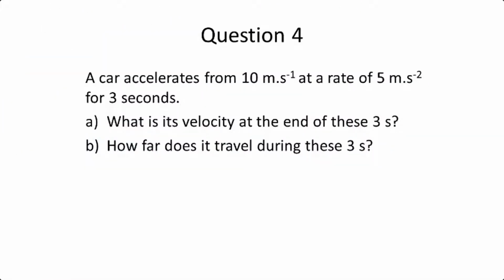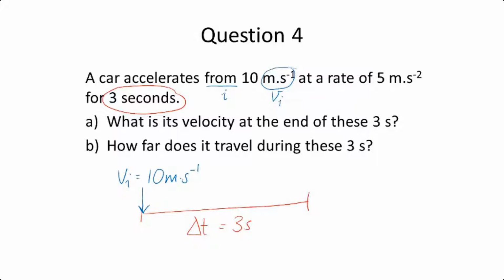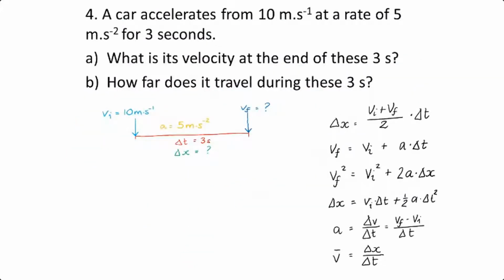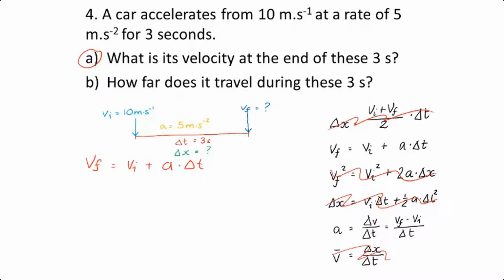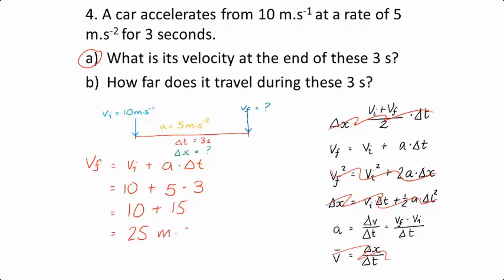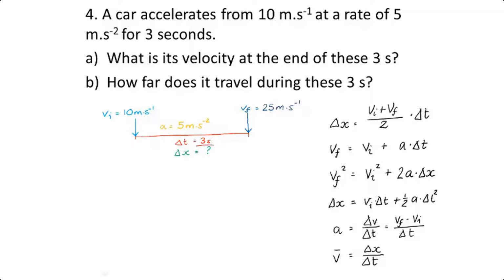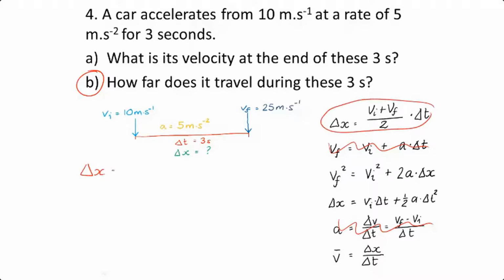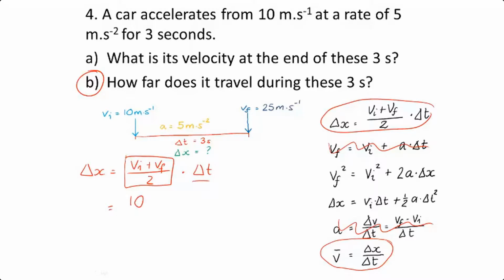Example 4 | Equations of motion | Worked example